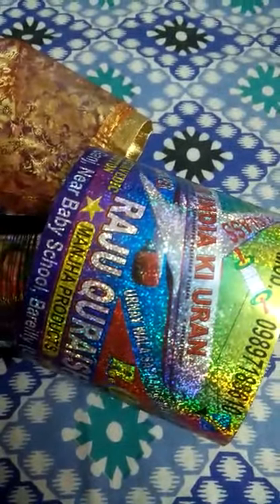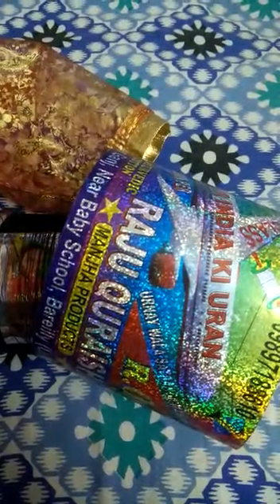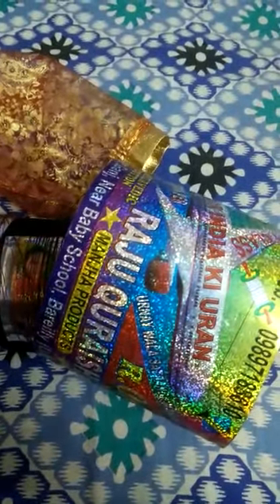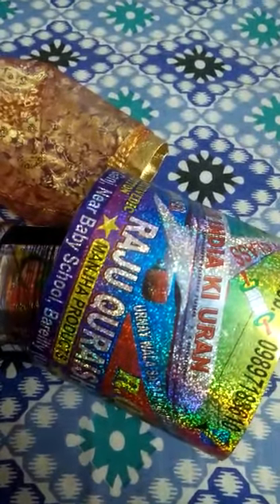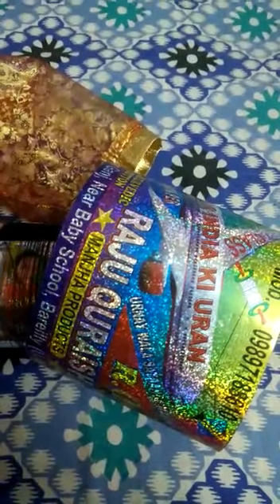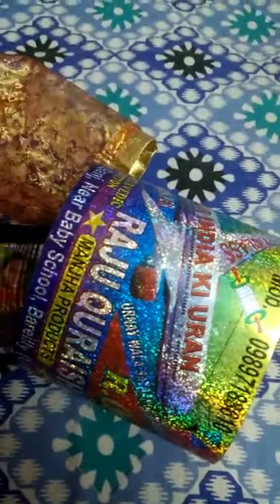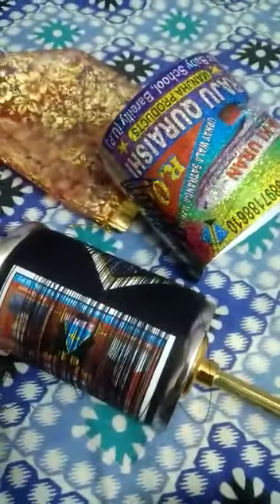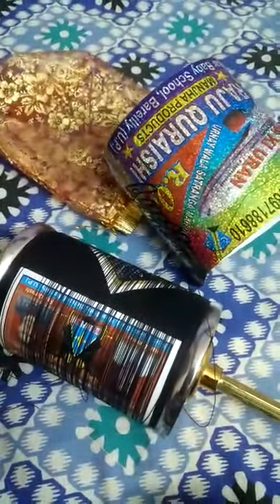Best Manjha to cut other kites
Best 16 cord Manjha in hyd at Lal & Lal bros kite shop Naryanguda opp to ICIC bank lane. No where on youtube you will find 16 cord manjha bec this is the newest in the market and arguably the best without any doubt.  so without any hesitation just go for it and buy it.